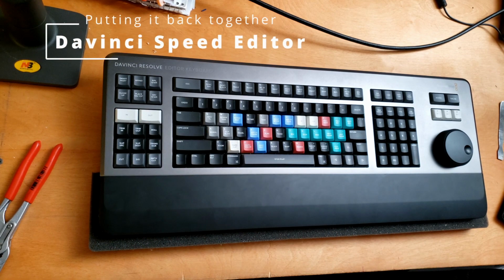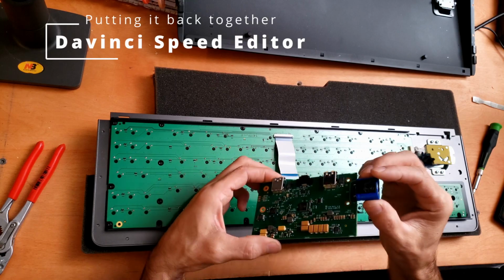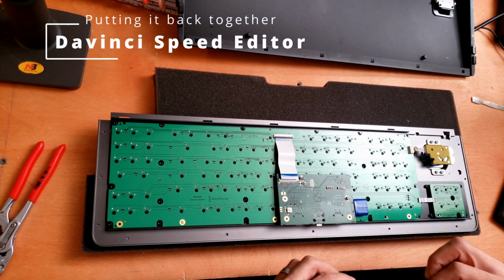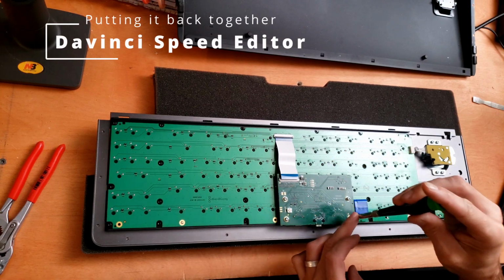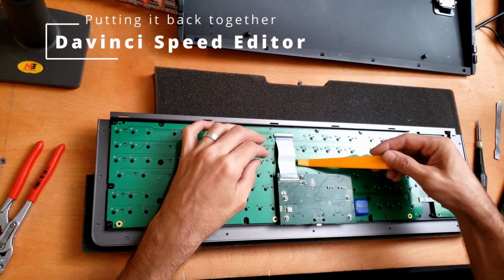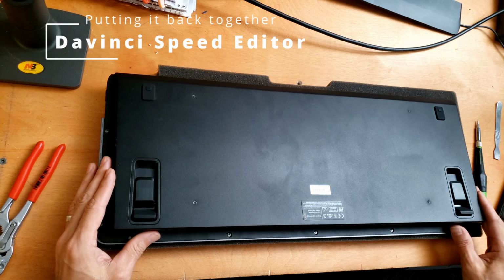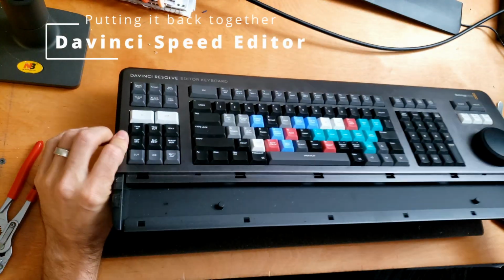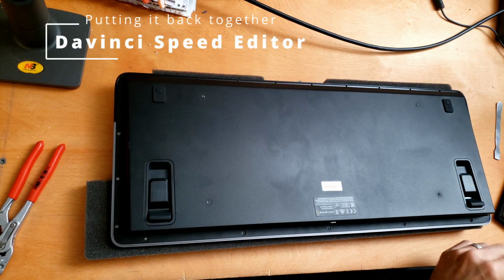Davinci Speed Editor Keyboard Opened up - Emergency repair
I opened up the Black Magic Design Davinci Resolve Keyboard to fix a USB issue.
This is the USB C extension I use to help with what turned out to be a worn port (not a loose solder connection) As an Amazon Associate I earn from qualifying purchases made from clicking my Amazon affiliate links. Thanks for helping my channel succeed!

It was an emergency fix and I didn't even think to record it but I grabbed this video as I put it back together, just in case anyone is curious how I did it.

Half way through I play the video in REVERSE just as a reference for anyone who might find that useful.